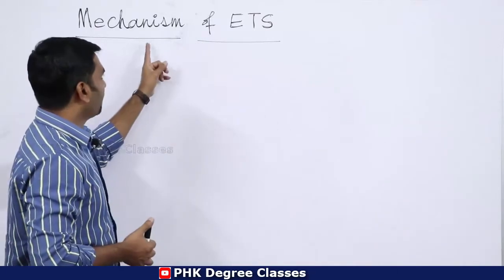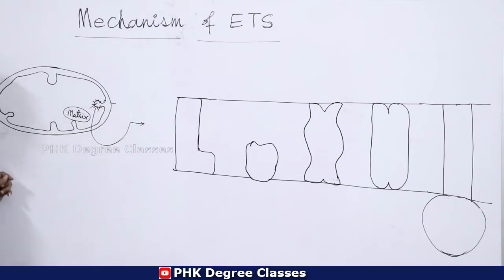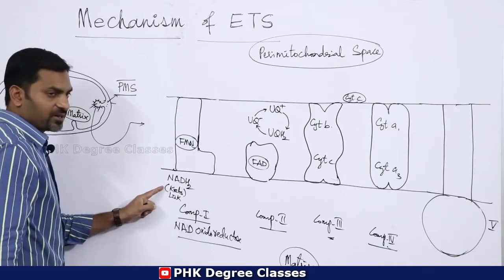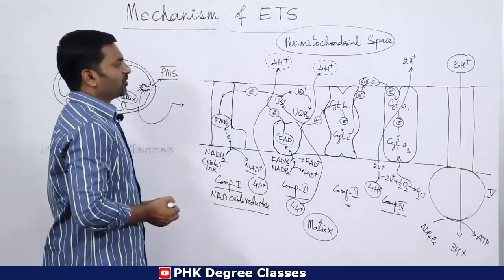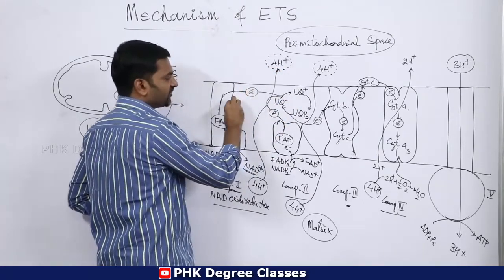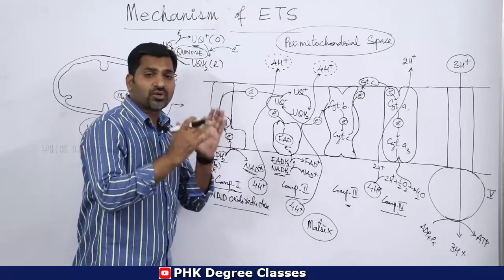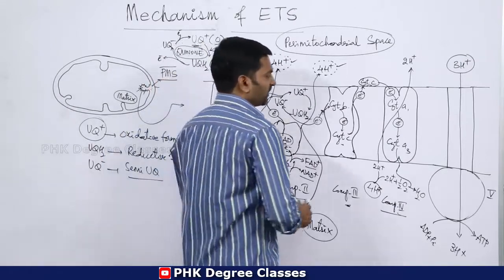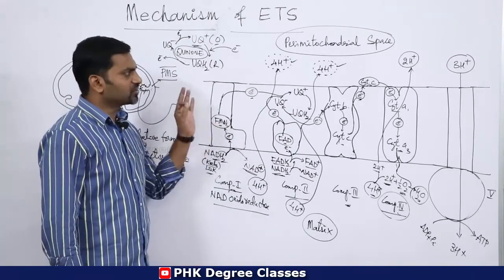Mechanism of ETS | Prasanna Harikrishna sir | Biology Degree Final Year | SRR Degree Karimnagar